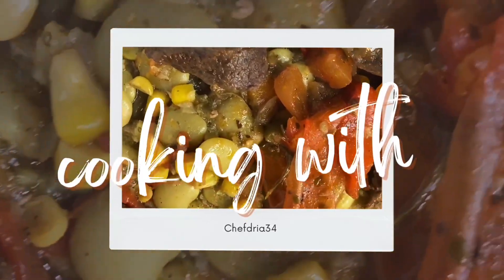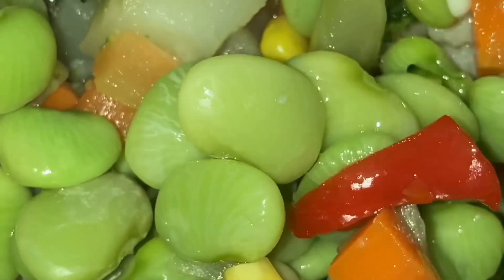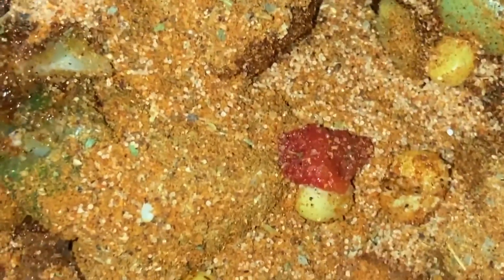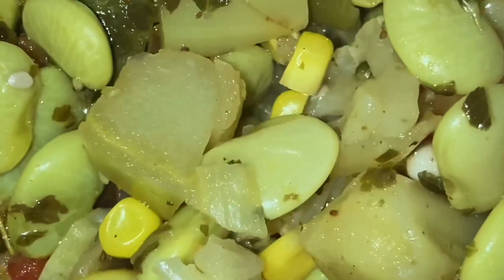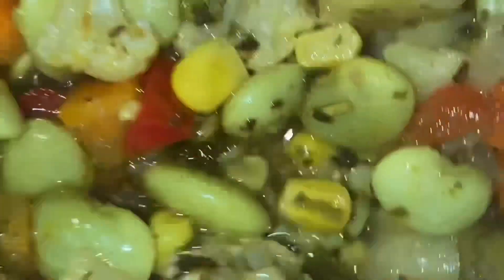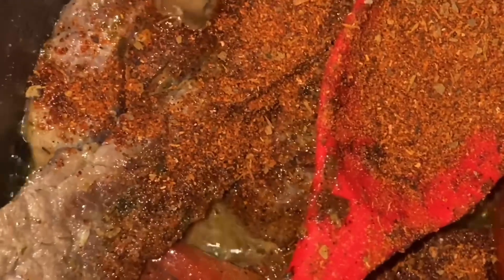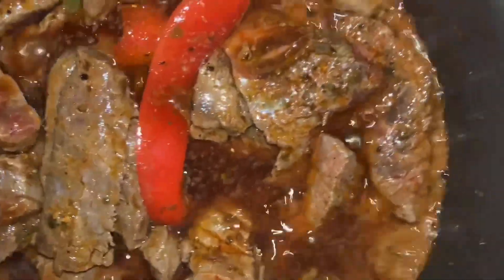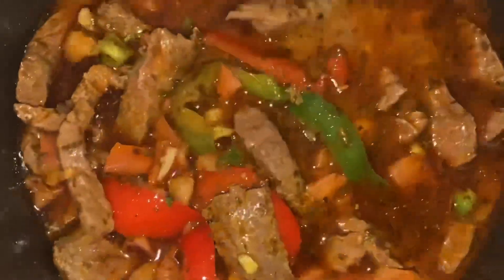Healthy Eating & Cooking Tips